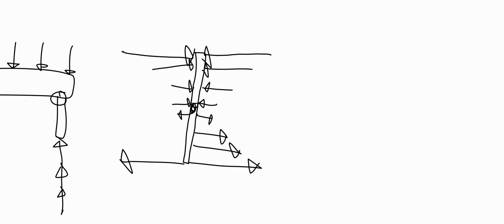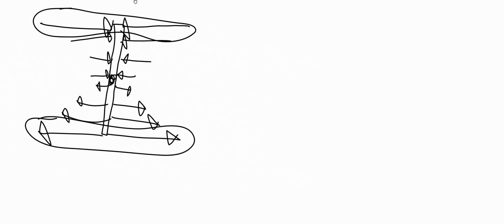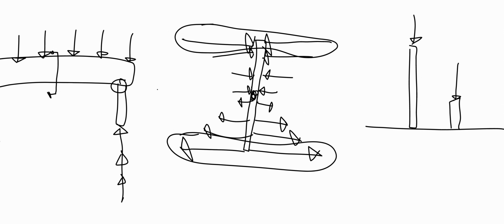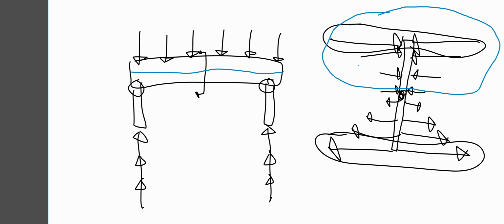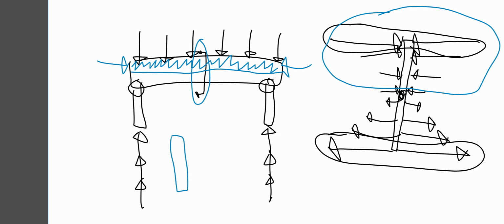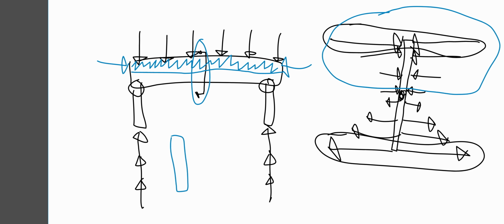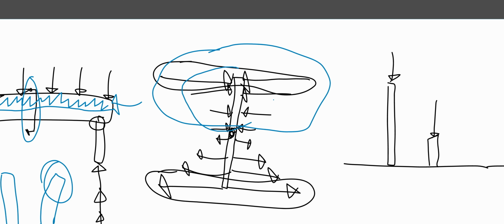How Buildings Fail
No one wants a beam to break over their head... We avoid that as much as we can!

If you want to be building your own remodels, renovations, additions, etc, then you're in the right place.

0:00 - Intro
0:07 - Modes of Failure
1:00 - Stress Failure
4:15 - Buckling
7:45 - Deflection